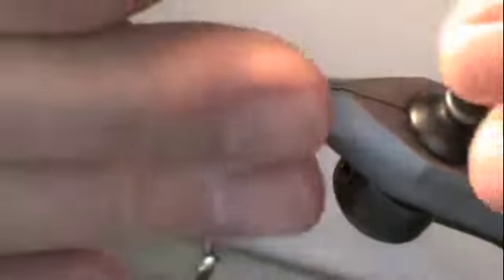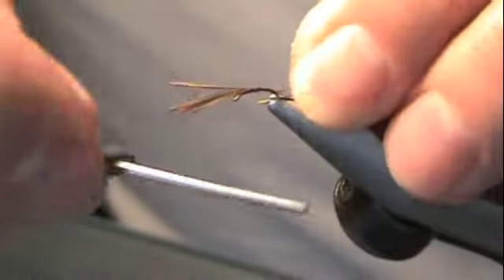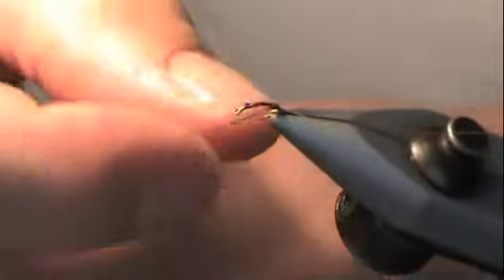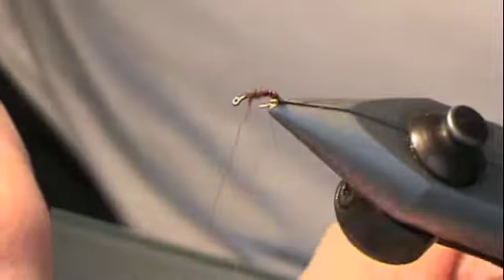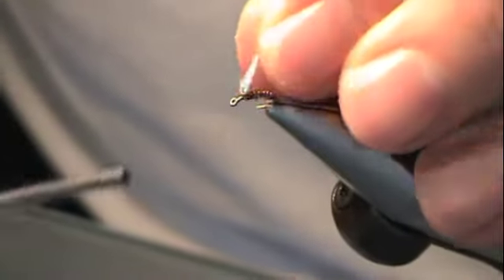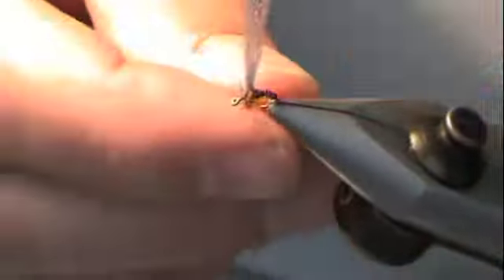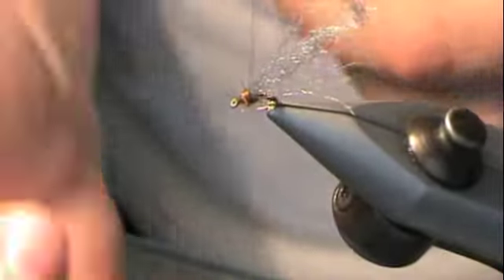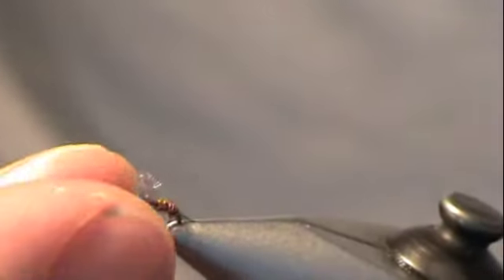choco emerger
fish and more fish